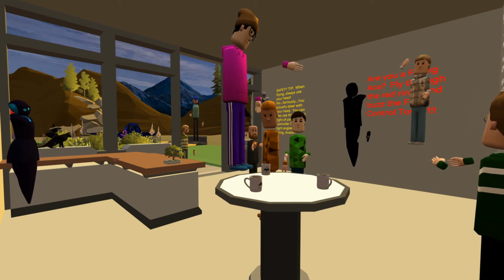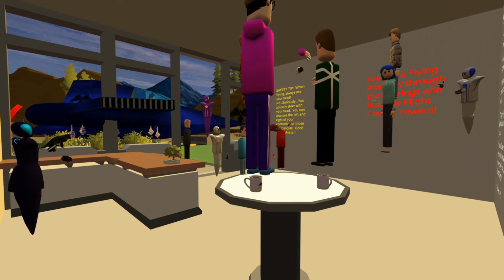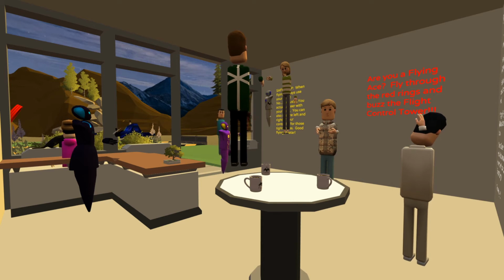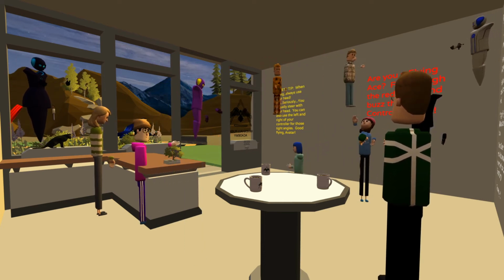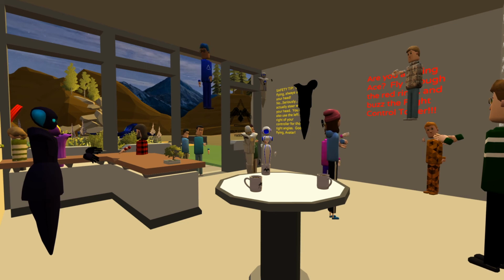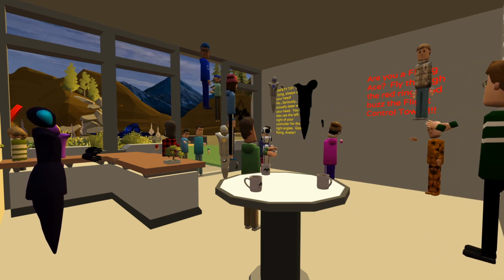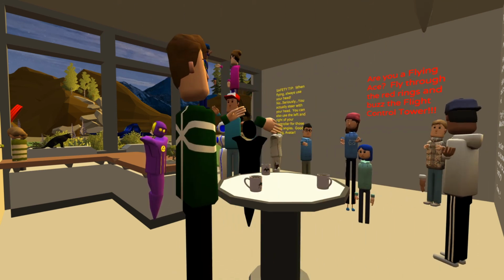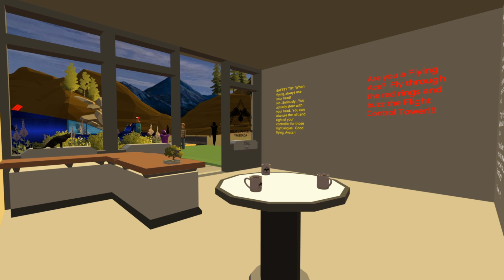The VR New User Experience Event “It's Flight Time” (01-28-2020)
oin Michael Forest at the Ravenhall Flight Academy and master the ways of movement and flight through AltspaceVR! We'll take your Altspace related questions and get you comfortable moving through the metaverse. Hope to see you there!!!